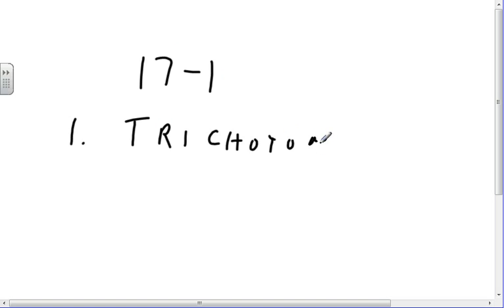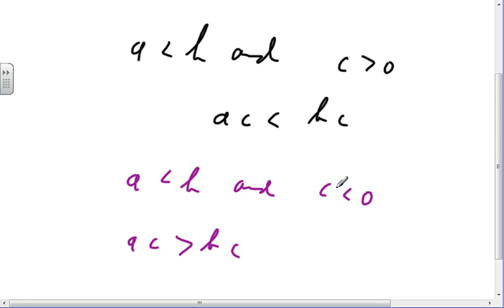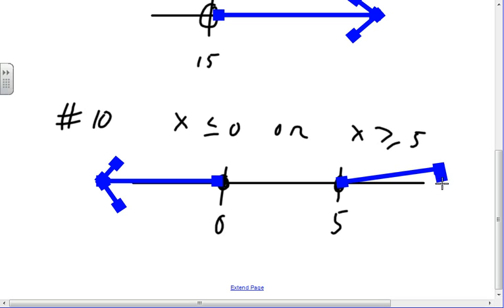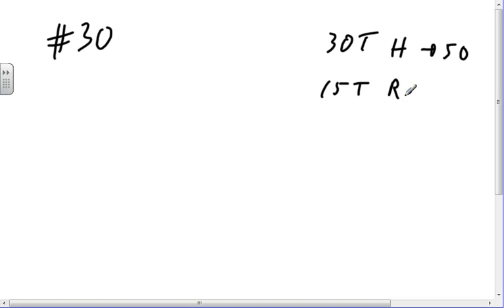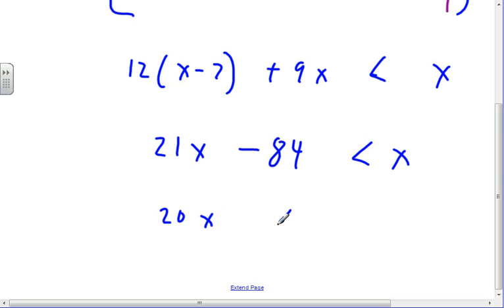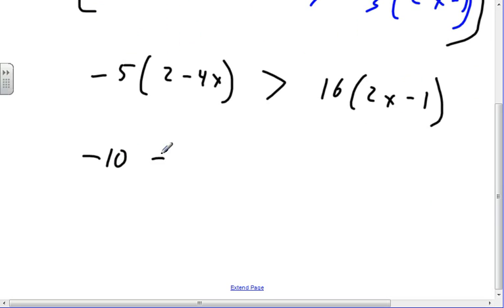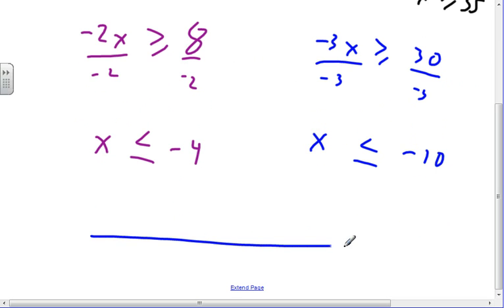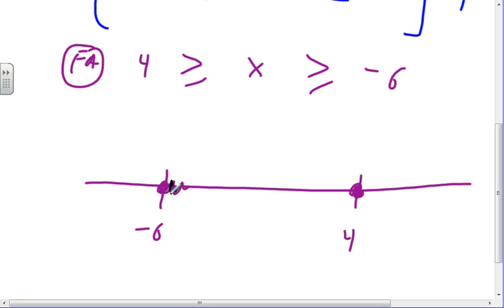MAT 129 MAT 751 Section 17 1